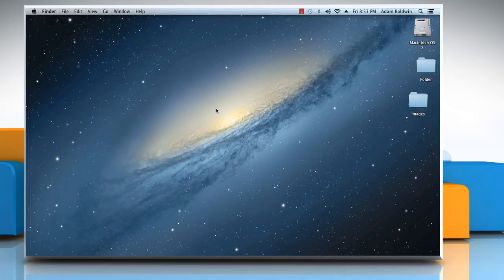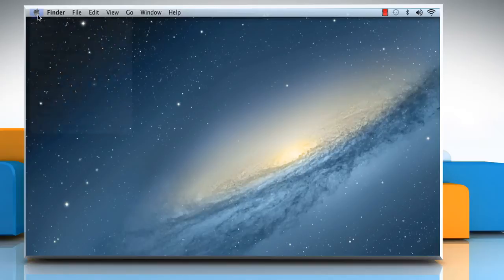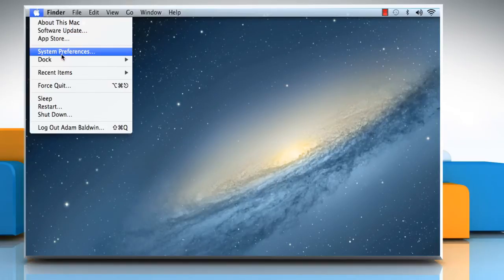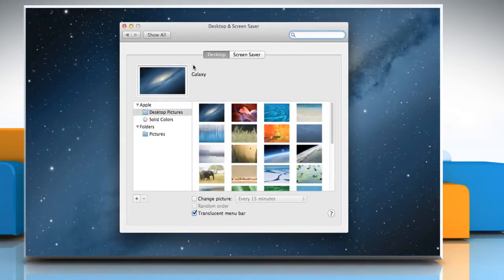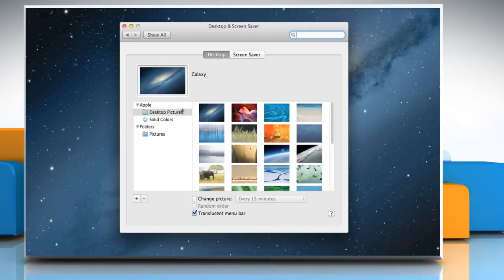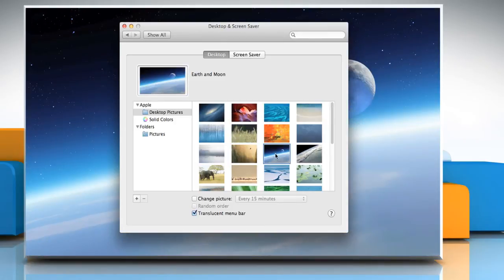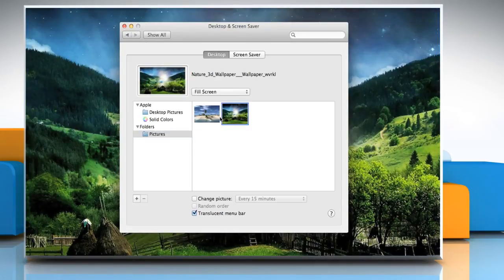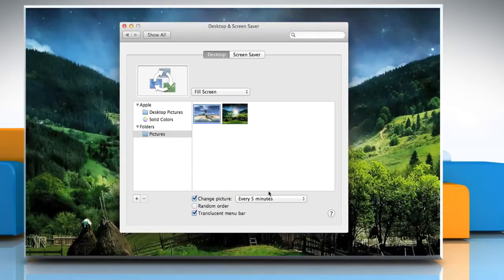How to Change the Wallpaper Automatically in Mac® OS X™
Make the Mac Desktop Wallpaper Change Automatically: The wallpaper on your Mac® system's desktop can be an excellent way to personalize your PC. This video will show you simple steps to change the desktop picture wallpaper on a regular interval or at a certain time.